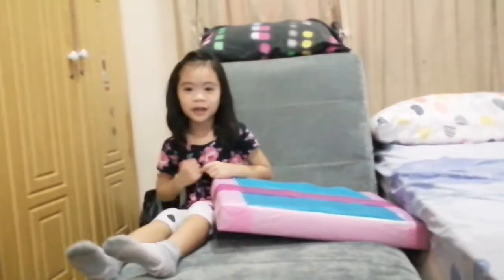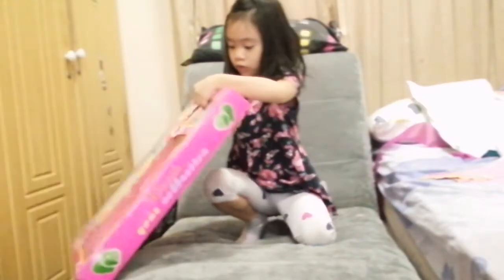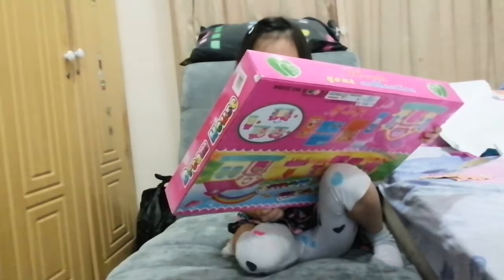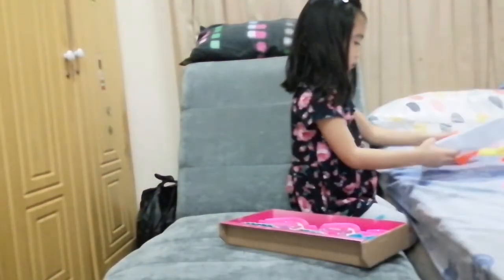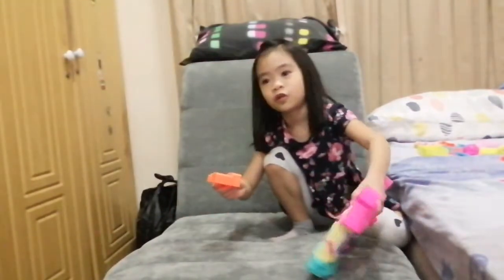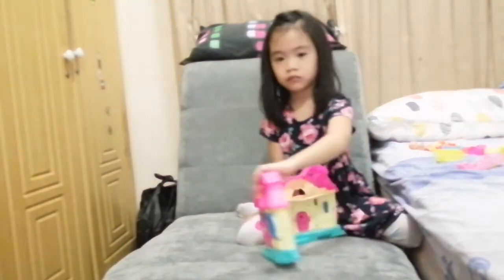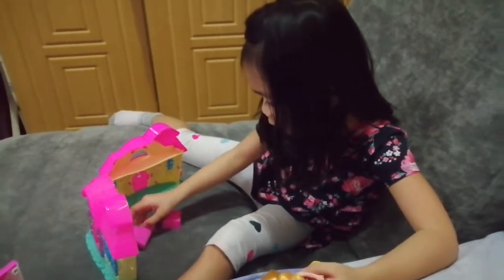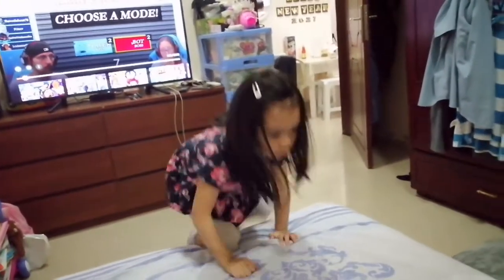UNBOXING SURPRISE GIFT/CHRISTMAS PRESENT FROM NINANG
To unbox something is to open it and remove it from its packaging. You'd better wait to unbox those birthday gifts until your actual birthday! Use the verb unbox to mean "unpack" or "take out," especially when you're talking about a brand new item or one that's been mailed in an actual BOX.Unboxing surprise present from Ninang, everyone are waiting for Christmas Gift. Thanks Ninang